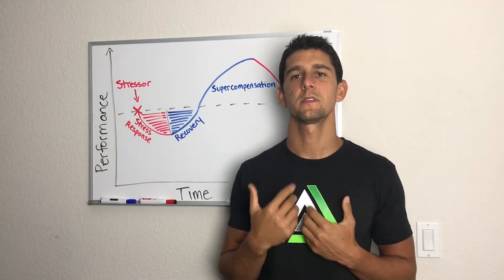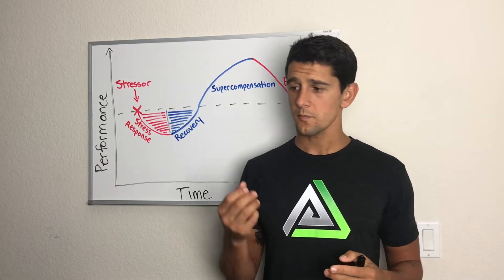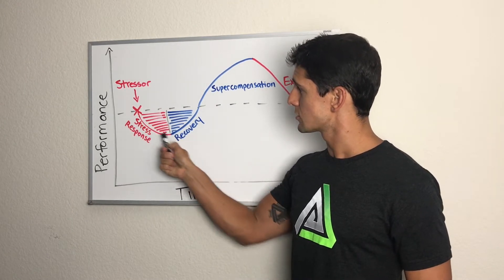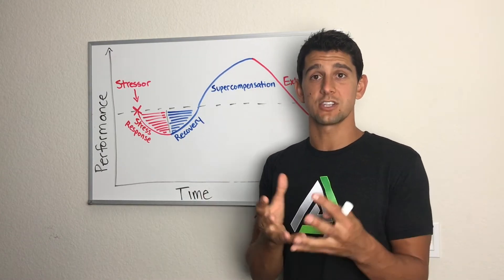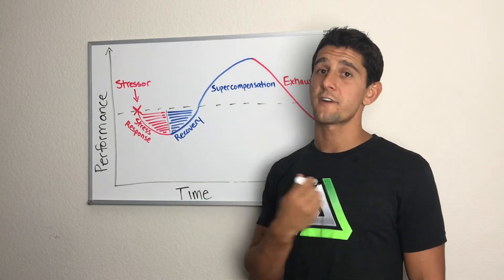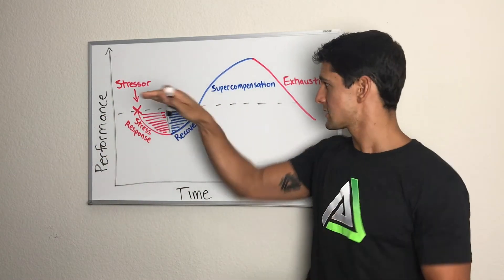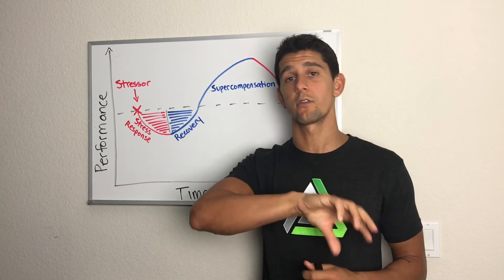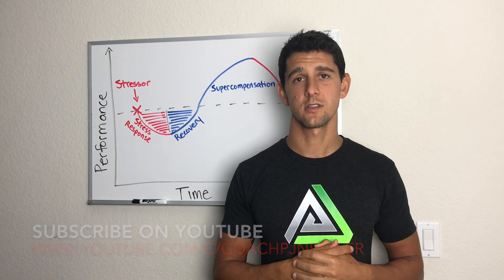STRESS Response to Training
Generally, most people identify stress with a negative connotation.  However, it is important to remember that without stress, there is no adaptation.  In this video, I break down how our bodies respond to different types of stress and help you to understand how to find the balance between the right amount of stress and recovery in order to achieve the adaptations you are looking for.